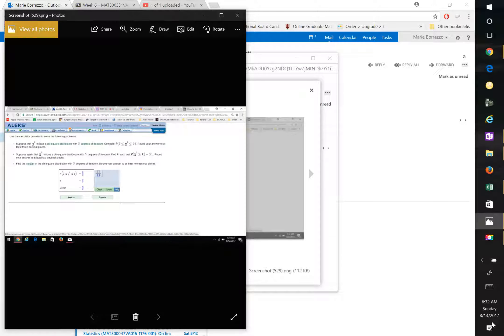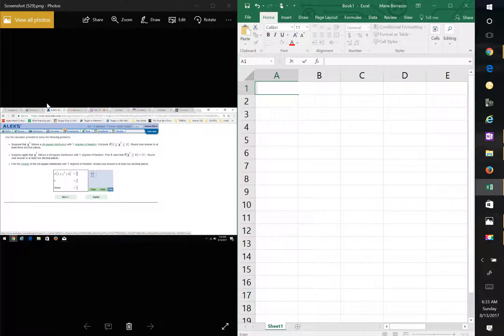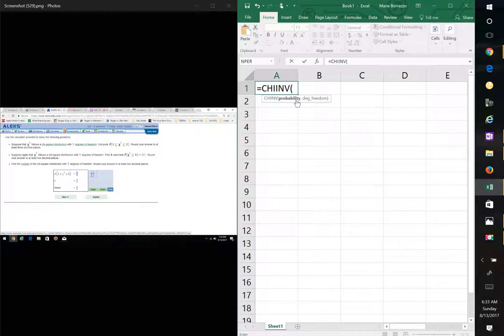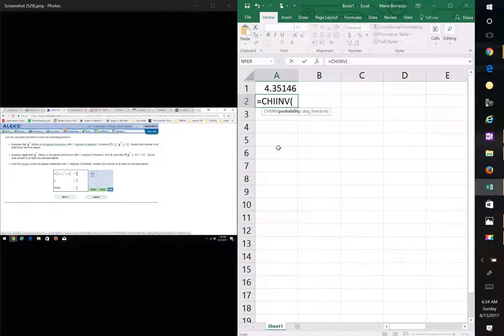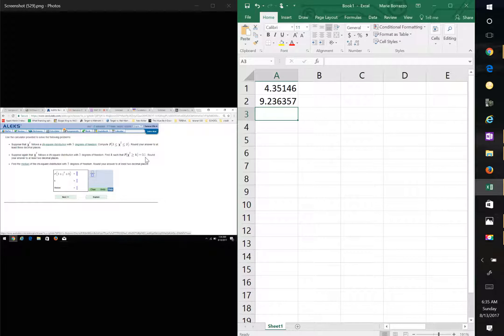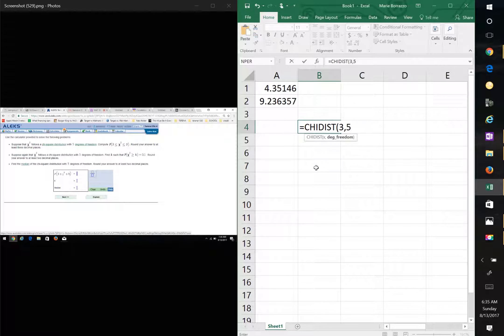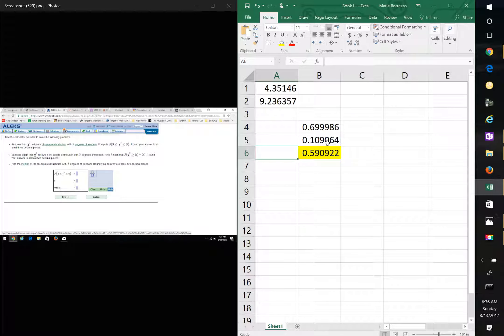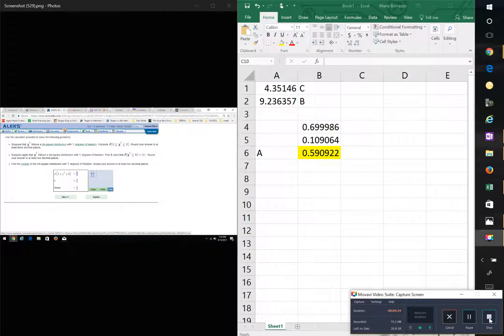Chi square distribution questions